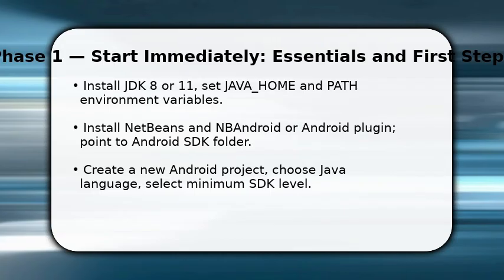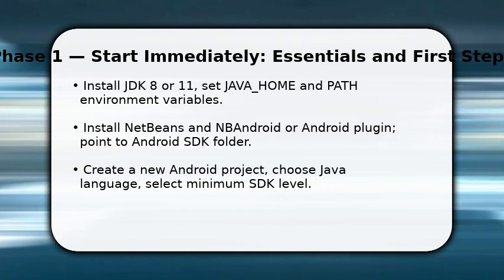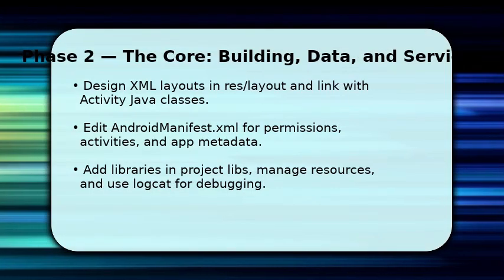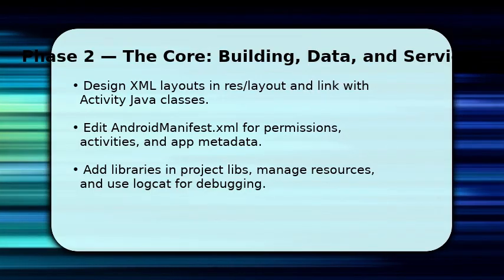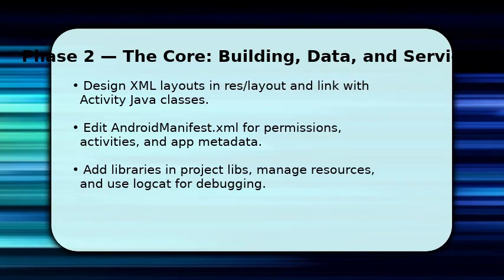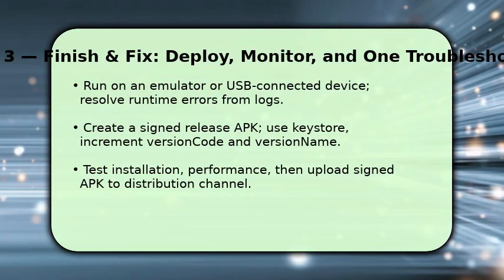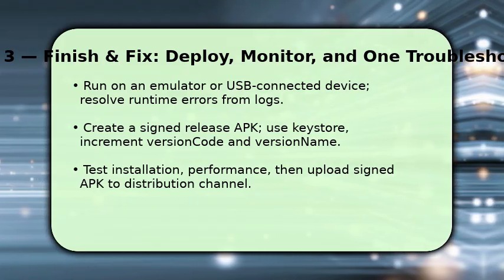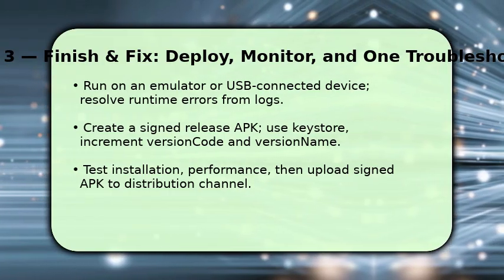How to Make Android App Using Java Netbeans (only Way)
How to Make Android App Using Java Netbeans (only Way) | 🔒 Surfshark VPN Deal — Stay private and secure. $1.99/mo + 3 Months Free ▸

Dive into the world of Android app development using Java and NetBeans. This tutorial guides you through setting up your environment, writing code for basic functionalities, testing on an emulator, and deploying to a real device with step-bythy instructions.

Android App Development, Java Programming, NetBeans IDE, Emulator Testing, Deploy Android Application